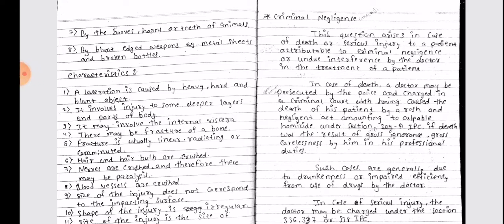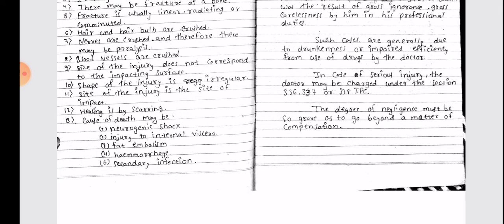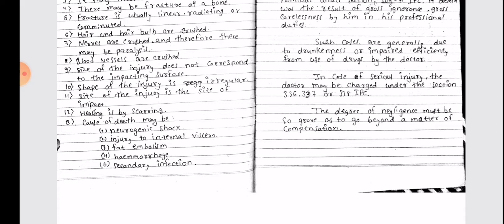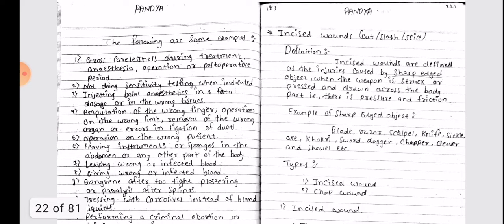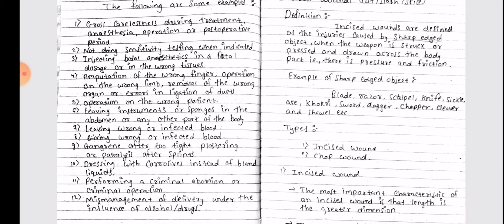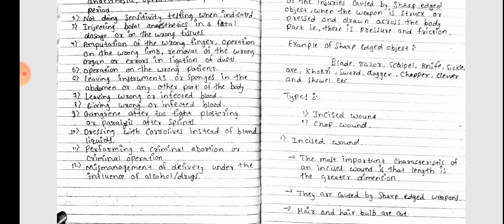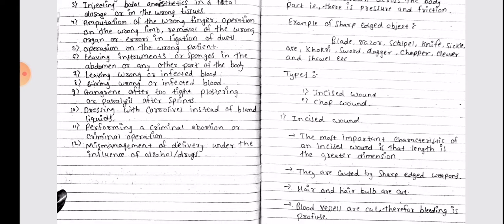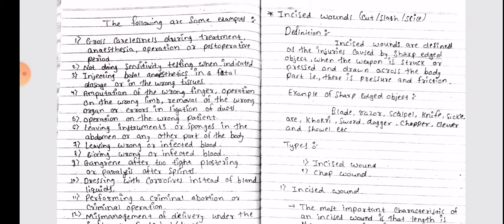Criminal negligence : FMT Exam revision series : Short note